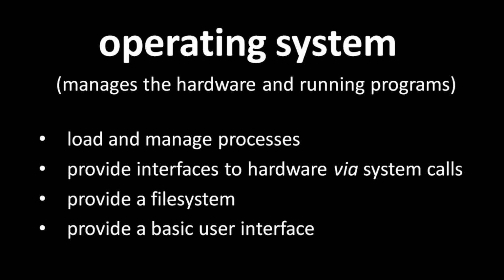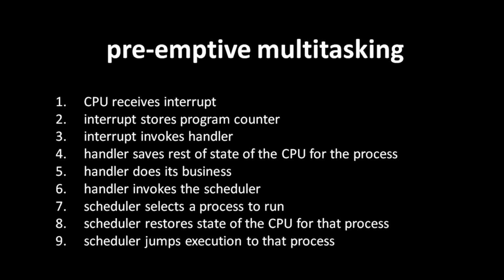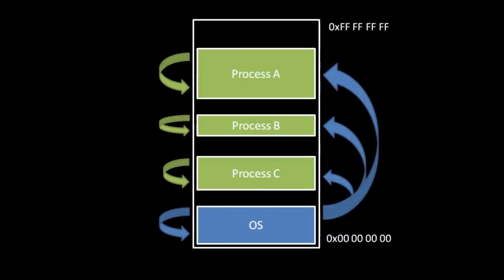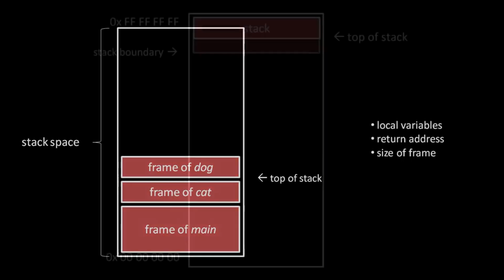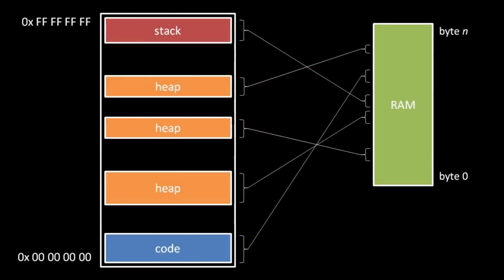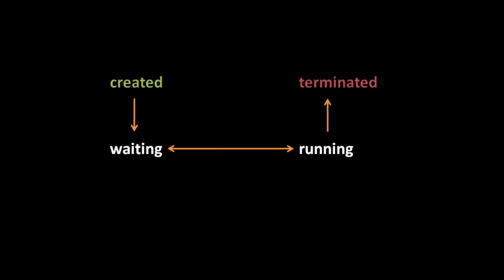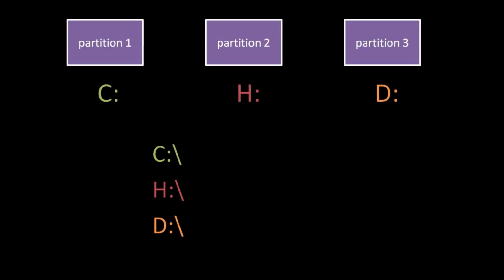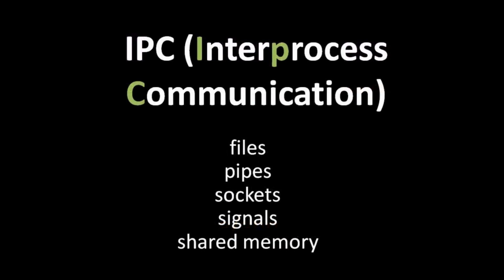Operating System - Basics for beginners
Watch this video to learn essential concepts of operating systems. This tutorial is for beginners.

This course is created by merging all the lessons related to Operating System.

Credit to the author Brian Will